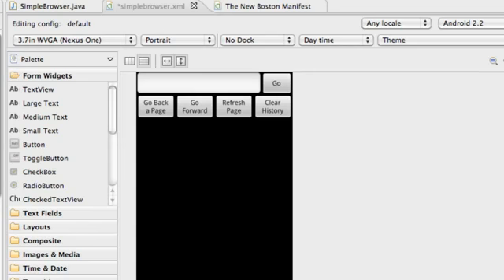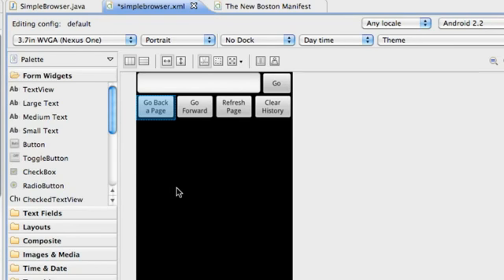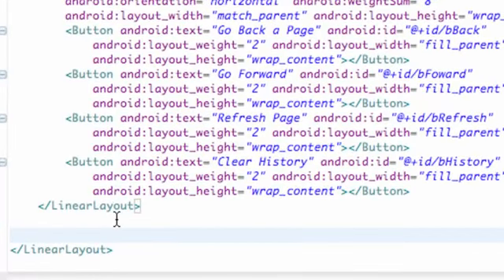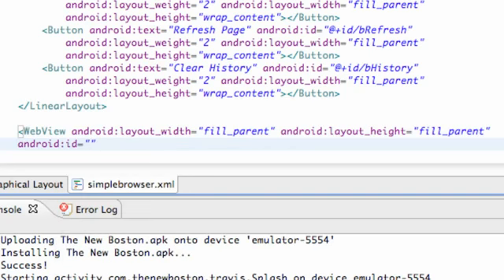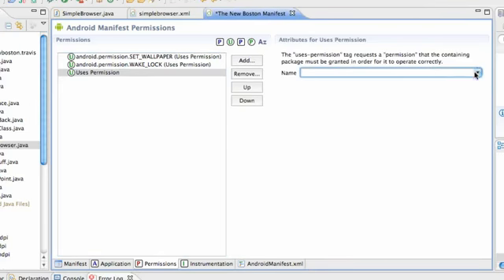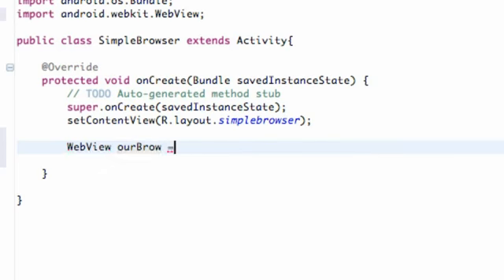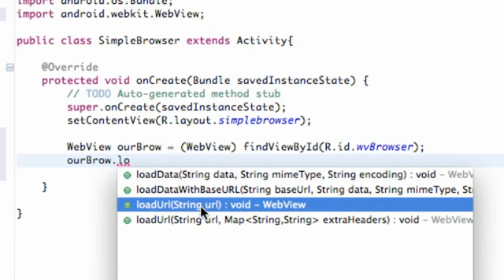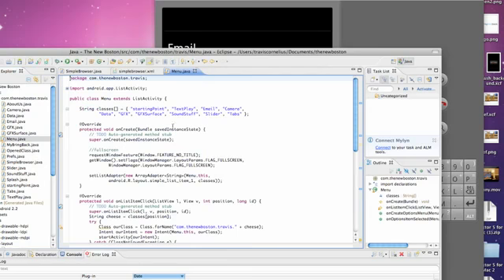Android Application Development 89 Create a Browser with WebView